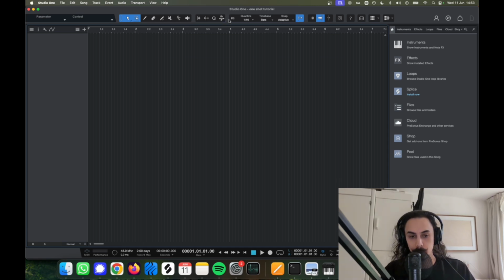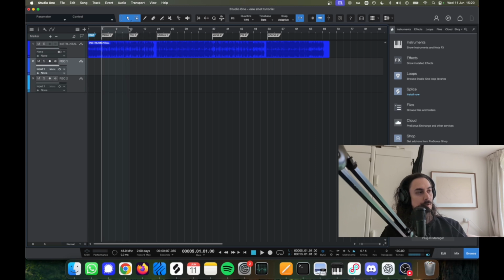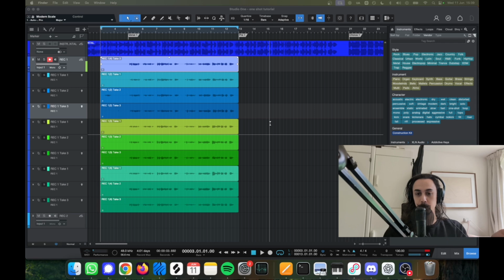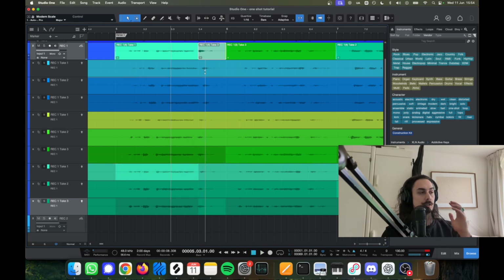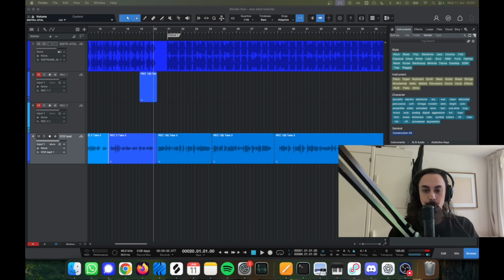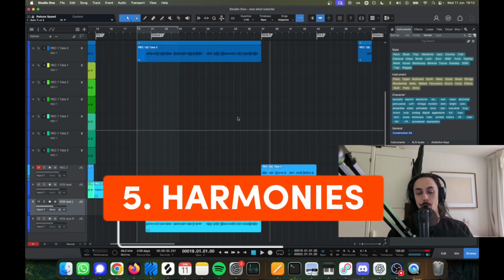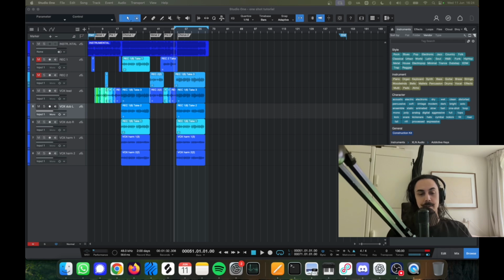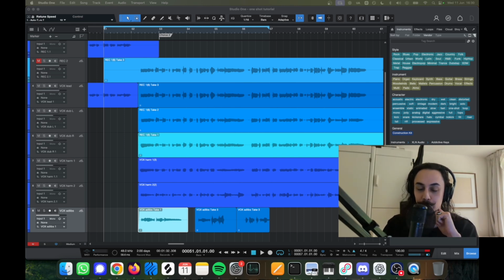How To Record PRO Vocals At Home | Workflow and Process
0:00 Intro
0:26 1. Before you start
0:57 2. Setting up your session
5:19 3a. Lead Vocals: Recording
8:46 3b. Lead Vocals: Comping
11:52 4. Doubles
14:36 5. Harmonies
18:06 6. Adlibs
21:29 Outro

Want to record professional vocals at home in Studio One without an expensive studio setup?

In this video, I’ll show you how to get clean, clear, industry-level vocal recordings from your home studio using Studio One. Whether you’re an independent artist, singer, rapper, songwriter, or producer, these tips will help you improve your vocal sound fast.

We’ll go over the essentials of recording vocals properly, including mic technique, gain staging, recording settings, room setup, monitoring, and the most common mistakes that make home recordings sound amateur. Small changes make a huge difference, and getting the recording right at the source will make your vocals easier to mix and way more professional.

If you’ve been wondering how to get that crisp, polished vocal sound in Studio One, this video breaks it down in a practical way you can actually use right away.

In this video:
 • How to record better vocals at home
 • Best practices for vocal recording in Studio One
 • How to avoid clipping, distortion, and muddy vocals
 • Tips for cleaner takes and more professional sound
 • Common home studio vocal mistakes to avoid

If you’re serious about making your songs sound more professional, make sure to like, comment, and subscribe for more videos on music production, songwriting, vocal production, and building pro songs as an independent artist.